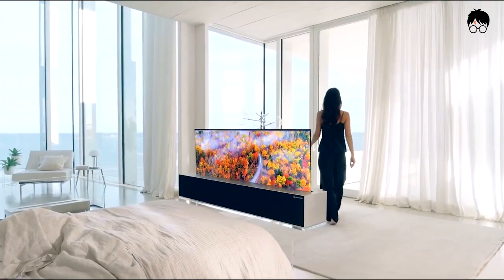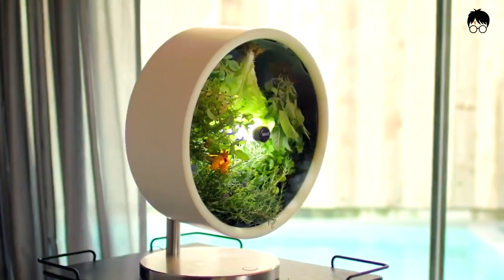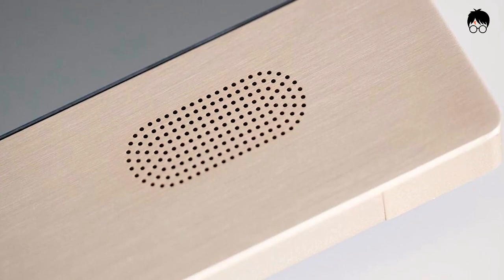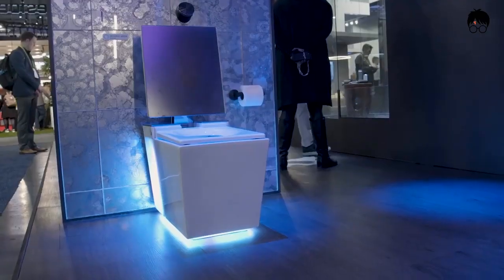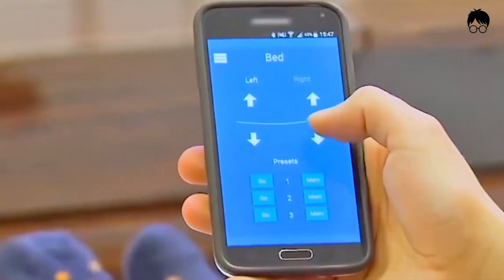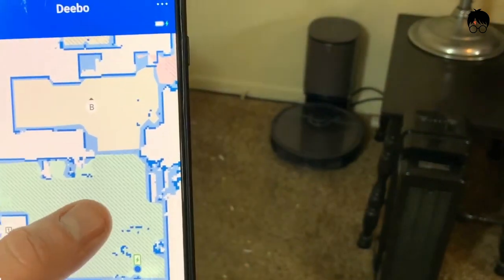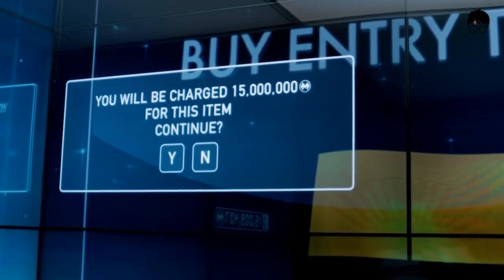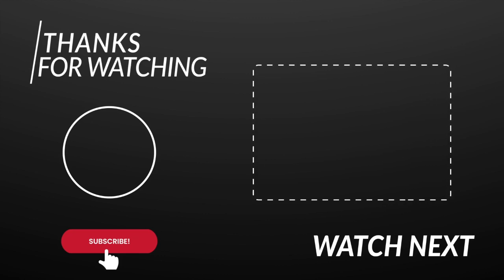10 INSANELY Useful Home Tech Innovations You Need to Know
Welcome to the Wizard of Tech Channel!

We will show you a video list of interesting facts on amazing future technology, tech gadgets, cool tech, innovations and discoveries in science and technology that are trending now.
If you're fascinated by next level police and military gadgets, gizmos, and high tech weapons to stop criminals or the enemy in their tracks, then you'll like our videos on what cops are using during these police chases, car chases, high speed chases, pursuits, and insane arrests that you must watch. We’ll also be creating videos on military vehicles, tank tanks, top secret weapons, and missiles that the nightly news may not cover.

For you survivalist and preppers out there, we will also cover survival gear, tactical gear, unreal tools, wicked knifes, and unbelievable weapons for your doomsday bug out bag. When the end of the world or zombie apocalypse comes, you will be sure to be in the know.

UFO and UAP sightings are increasing and getting attention on the news. We will attempt to cover alien technology like defying gravity, tic tac, metal spheres and objects, artificial intelligence and area 51 secret technology that people of earth will have a hard time believing. We’ll also create videos with unexplainable technology from Ancient aliens from outer space that will leave the us military breathless.

For you construction lovers, we’ll be creating some videos on some of the most amazing and incredible engineering, architecture, mega machinery, tools, and inventions used to make the job easier.

We love finding futuristic and amazing inventions in the latest electronics, new gadgets, new tech gadgets, and smart gadgets in this high tech world of ours. You’ll be happy to find a list of top 5 and top 10 videos about new inventions in future tech and future gadgets for your smart home or modern house as well as the best products and best tech that is trending that you can actually buy like amazon gadgets and amazon must haves.

We’ll also have some future technology and gadgets for you gamers, ev or electric vehicle or electric car owners, even you bad drivers out there to help keep you up to date on the latest and greatest. We’ll also include some of the top best car accessories and best gaming accessories that you can buy on amazon today.

Here are some keywords to help relate this video =)

gadgets
smart home
future technology
tech gadgets
new gadgets
top 5
technology
latest gadgets
future gadgets
cool gadgets
smart home gadgets
new technology
inventions
amazing gadgets
amazing tools
space saving furniture
latest technology
amazing inventions
smart furniture
fold away furniture
space saving bed
space saving ideas
space saving
built-in furniture
modern tools
gadget inventions
transformer furniture
modern gadgets
small space furniture
awesome inventions
tech channel english
furniture design ideas
mall space furniture
amazing inventions at home
tech channel tool

home assistant
smart plug
new construction homes
best of ces 2021
philips hue light strip
samsung smartthings
smart switch
real estate investing
real estate
philips hue
power meter
wifi 6
ces
smart home 2021
ces 2021 tv
amazon deals
smart bulb
smart light switch
smart thermostat
interior design
echo show
smart door lock
gadgets
4k blu ray
ring drone
ir blaster
smartthings hub
digital trends
tech
smart home security
tech bar
home decor
amazon echo dot
home automation
room tour
desk setup tour
home automation ideas
smart home tech
ces lg
smart home automation
automate your life
uravgconsumer
smart home for beginners
google smart home
diy smart home
how to smart home
ring doorbell
smart home alexa
cheap smart home tech
smarthome
smart tech
smart home tour
smart home setup
hue lights
best smart home tech
google smart home setup
light switch
home security
best smart home
smart lights
top 5
how to make a smart home
amazon
technology
modern home
house tour
smart home technology for the elderly
modern architecture
luxury home tour
tech review
ces samsung
open house
amazon echo
dream home
lg puricare
home gadgets
apple tv
truaudio invisible speakers
luxury house
smart house
smart gadgets
smart home ideas
wall panel
smart dimmer
cooling mattress
how to setup
amazon alexa
cool gadgets
smart blub
ultimate smart home
modern mansion
smart home gadgets
gadget
hue dimmer switch
cooling bed
dream homes
best reviews
pet feeder
alexa